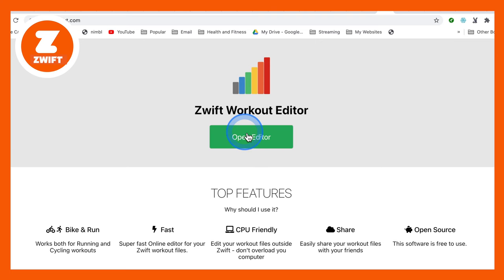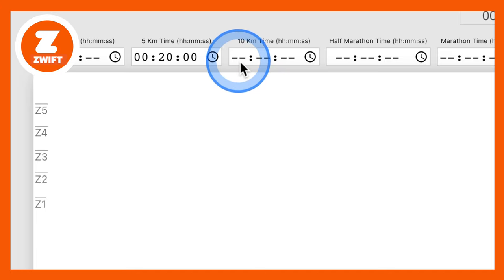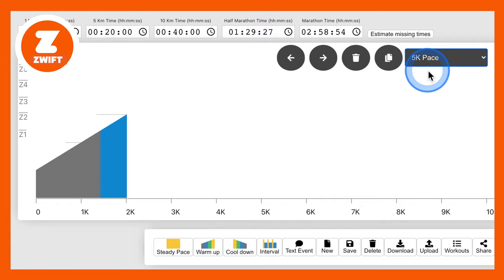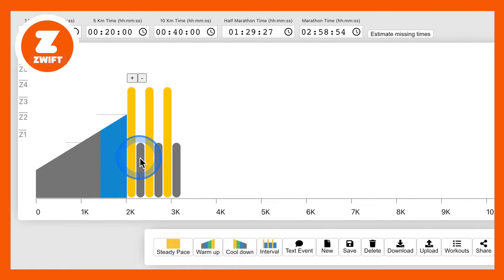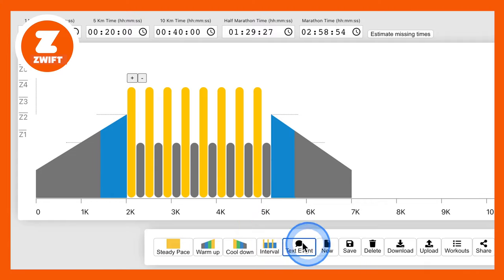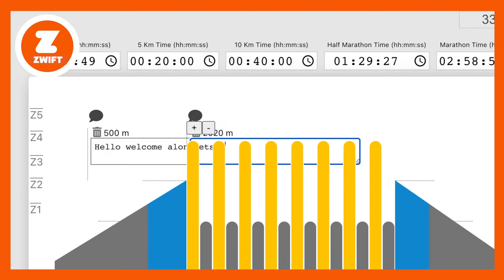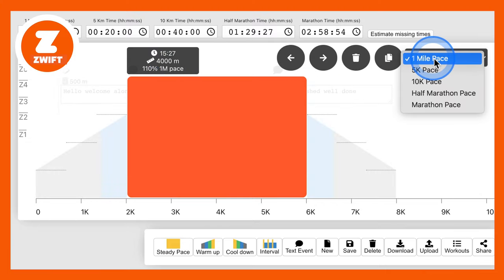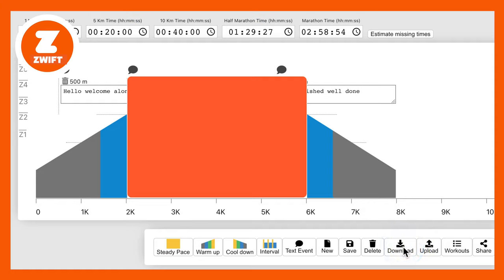How to Run on Zwift | Zwift Workout Editor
At the time of uploading, Zwift Run does not have its own built in Workout Creator. It will come in time, but to fill the gap, Carlo Schiesaro has made a workout editor which works with cycling and more importantly for us, running.

In this episode of How to Run on Zwift we dive into the editor to have a look at what it offers.